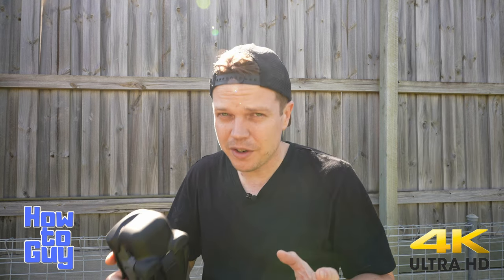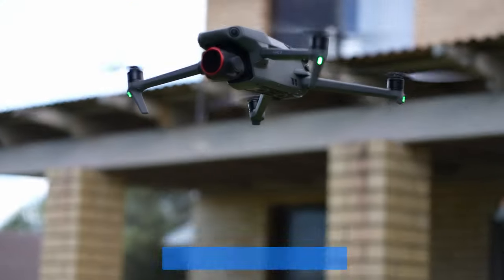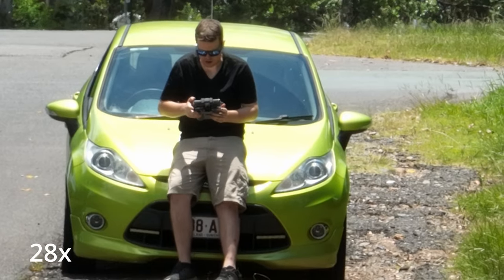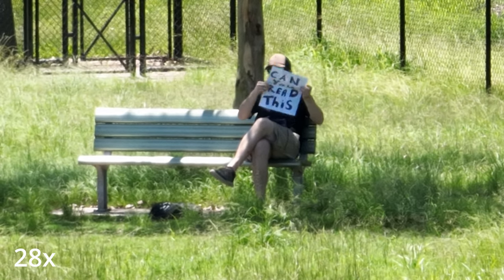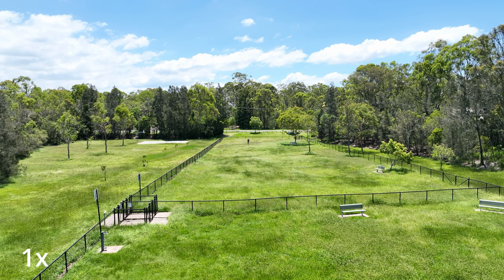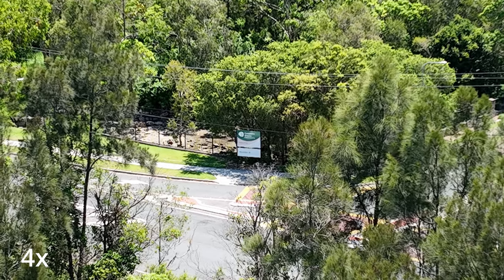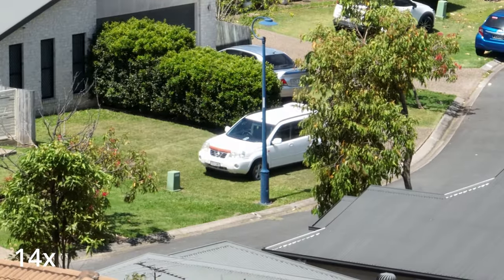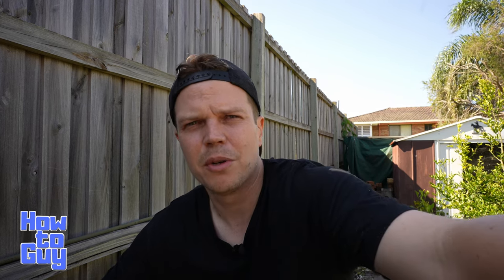Mavic 3 Zoom Test: Incredible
Mavic 3 Zoom Test, its Incredible how good that telephoto camera is, DJI really did a good job with that Telephoto Camera.

My Main Camera: Sony a7siii

Fimi Palm

Fimi Palm Base: